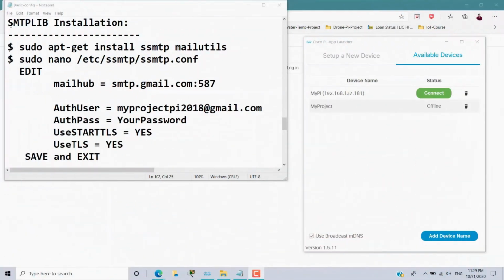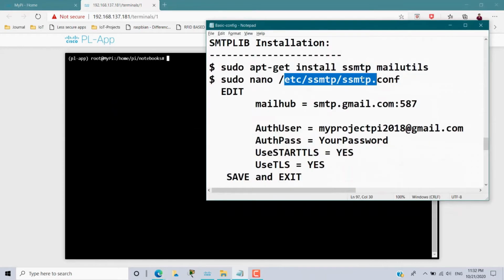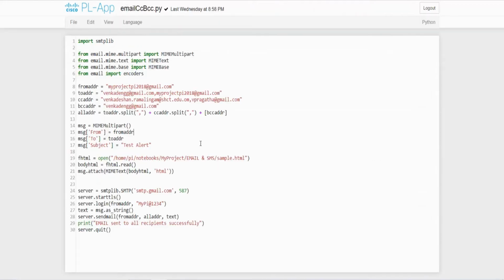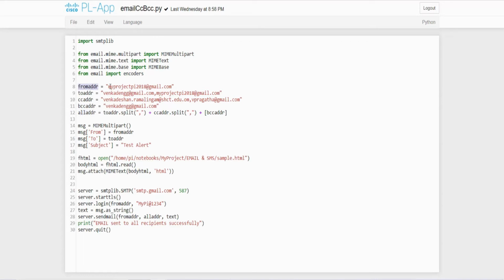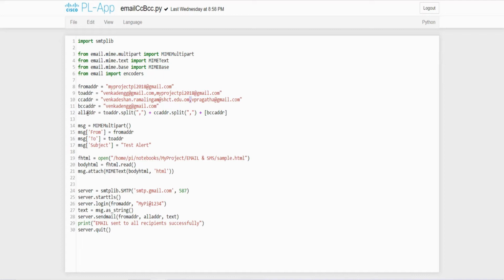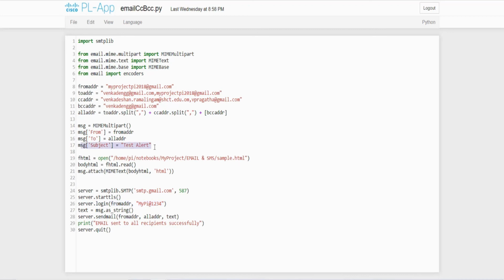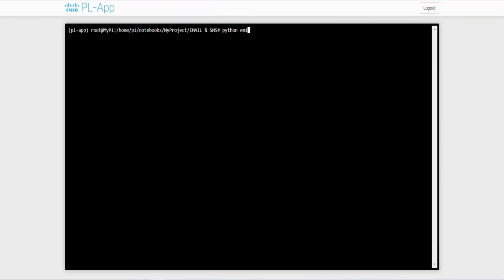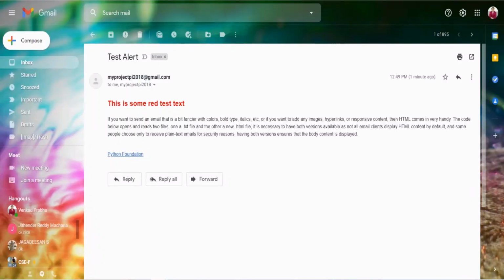IoT Real Device Send an EMAIL to MULTIPLE RECIPIENTS (TO, CC & BCC) using Raspberry Pi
1. How to install the SMTPLIB package?
2. How to configure the SSMTPconfig file?
3. How to write a Python program to send an email to multiple recipients (CC and BCC) using Raspberry Pi?